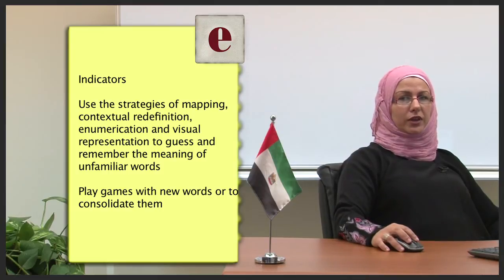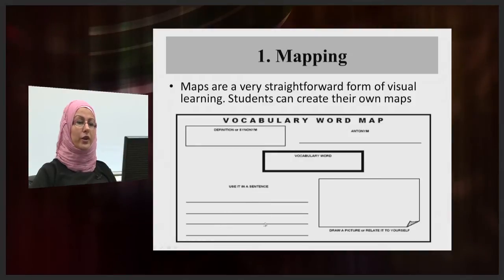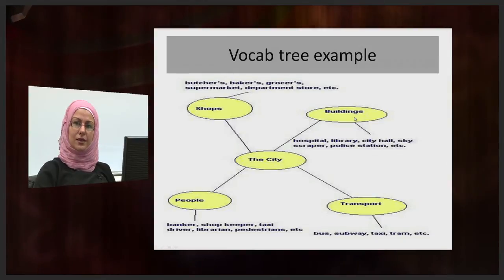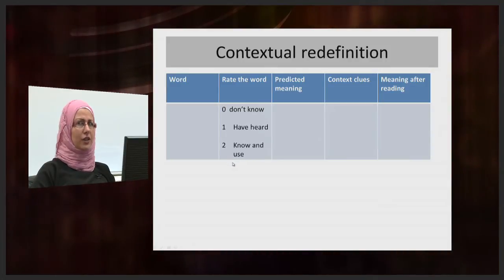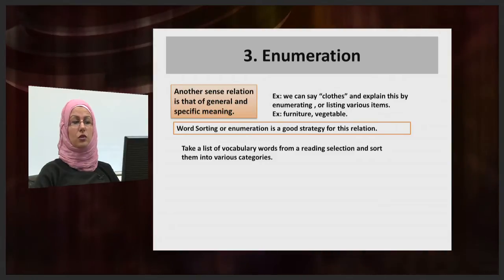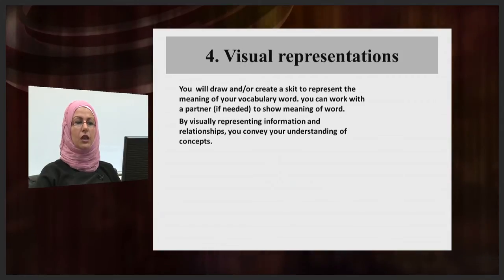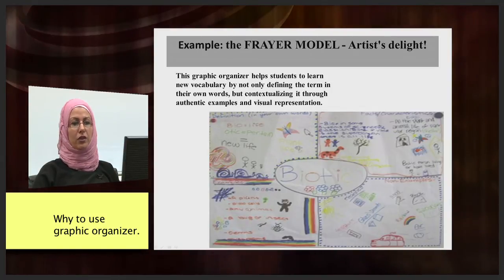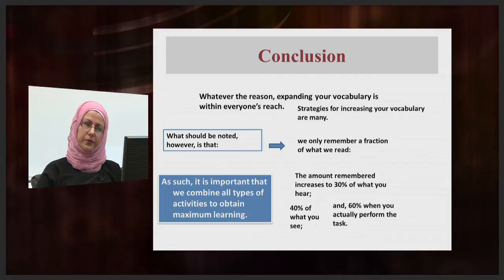Strategies - Vocabulary - اللغة الانجليزية - الصف الحادى عشر